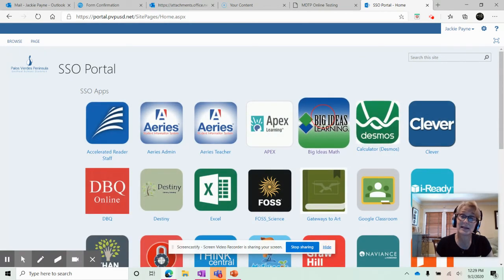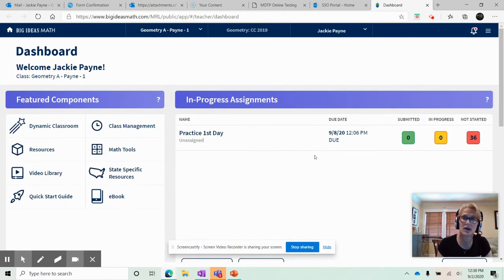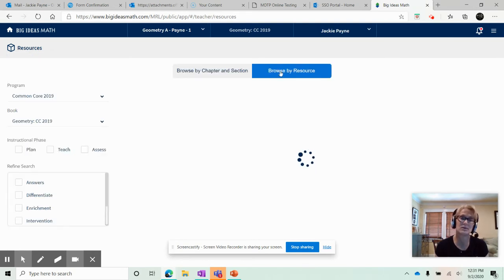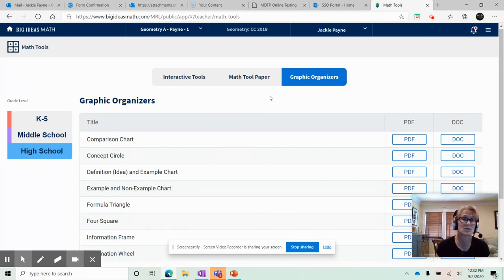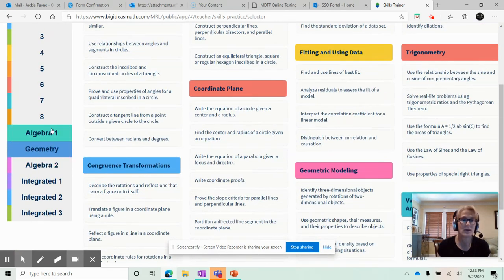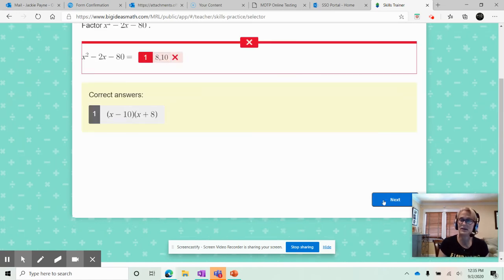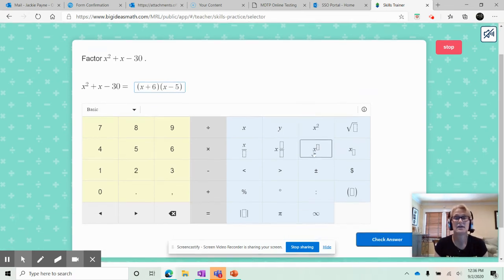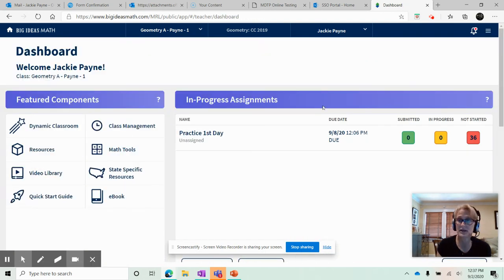Intro to Skills Trainer in Big Ideas Math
Mrs. Payne introduces you to the new Big Ideas Math Platform in Geometry